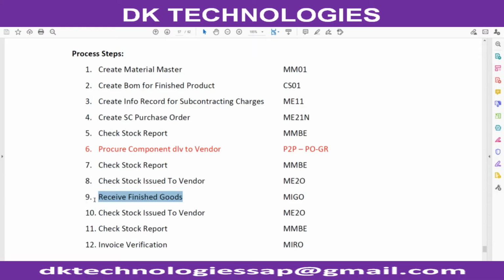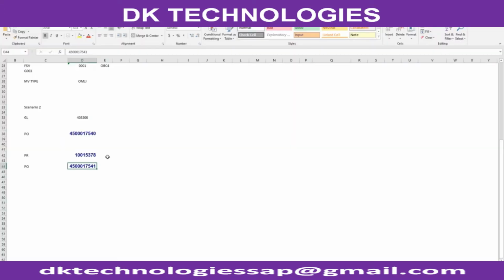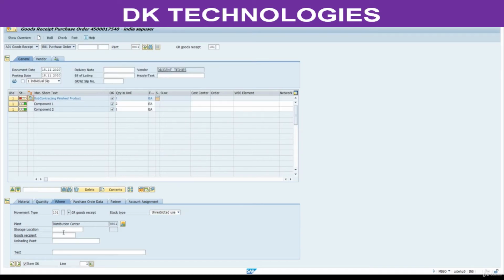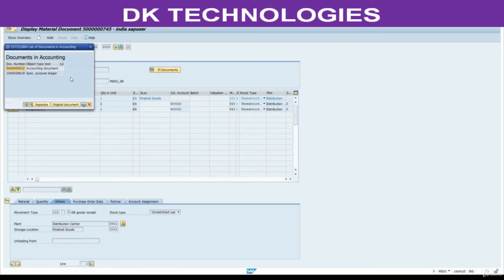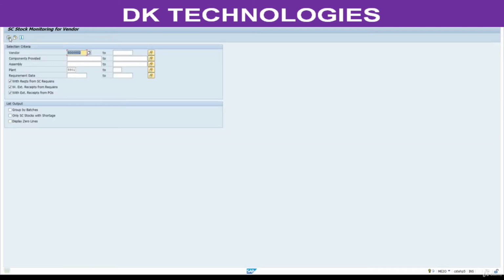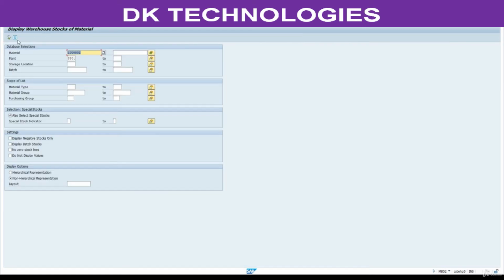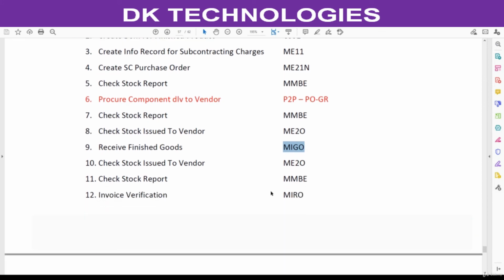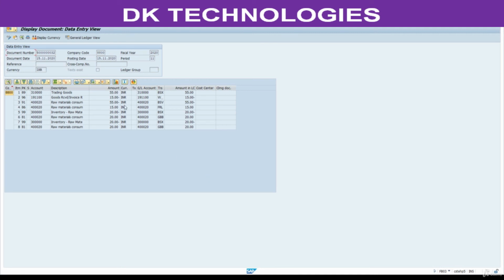How to Configure Goods Received Final Product in Material Management | Sap mm | DK TECHNOLOGIES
Material Management
sap MM
about sap
sap software
mm course